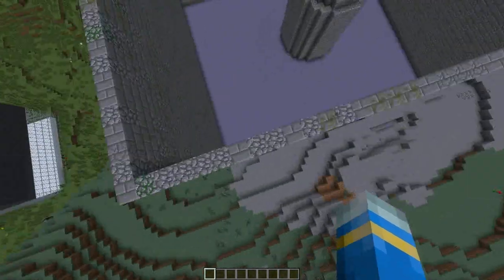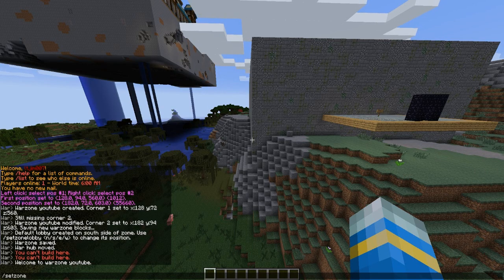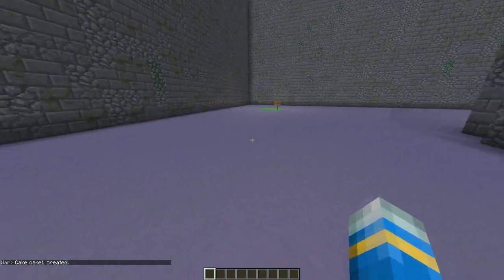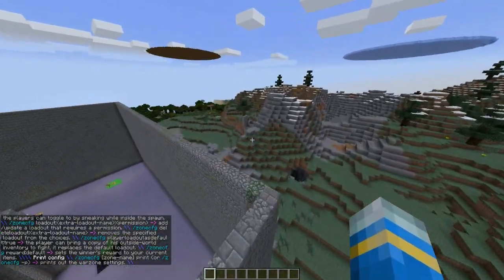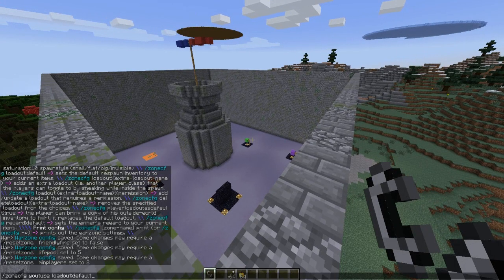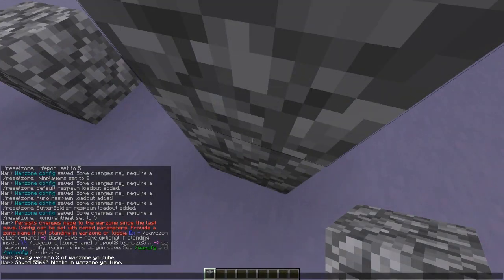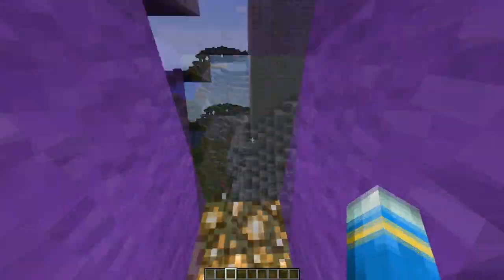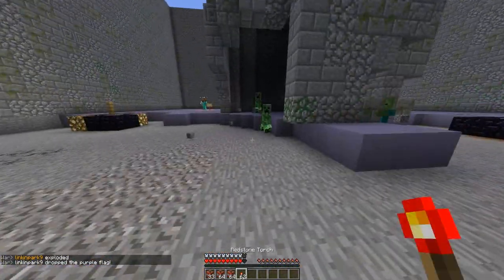Minecraft Bukkit Plugin - War Minigame - Tutorial